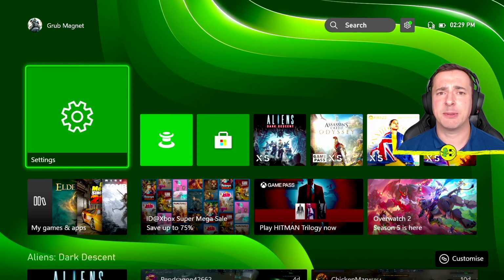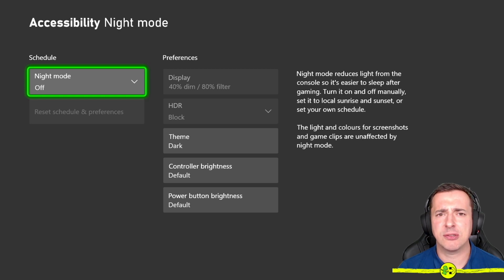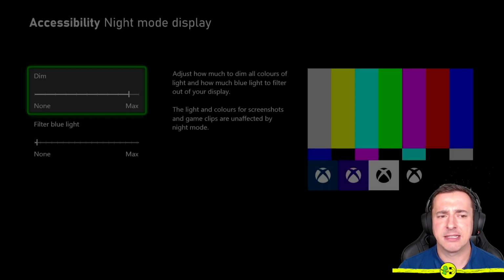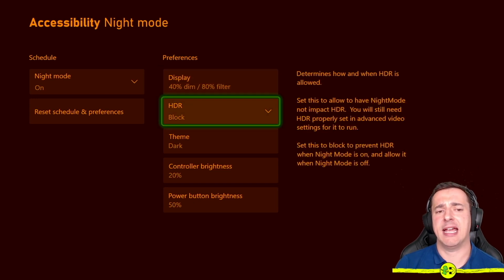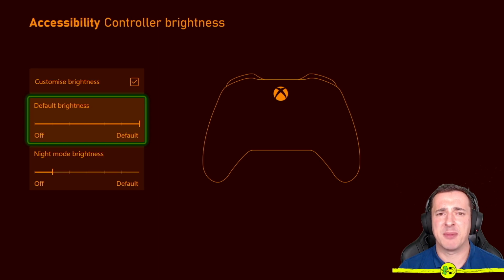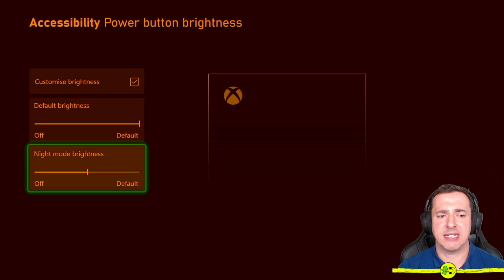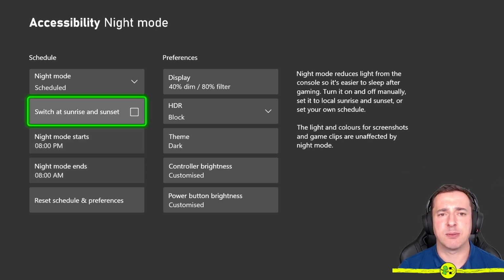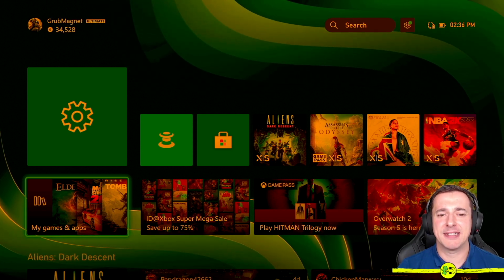Xbox How to Use Night Mode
In this Xbox how to use night mode video, I show you this handy system that can limit brightness and blue light during night time to help you sleep a bit better.

Xbox night mode offers controls for brightness of screen, controller and console light as well as blue light filter. You can also put it on manually or schedule it based on time you set or get it to adjust based on sunrise and sunset.

I hope you find this Xbox how to use night mode video of use. If so, please like and drop a comment. If you like what you see, please consider a sub. Thanks so much!